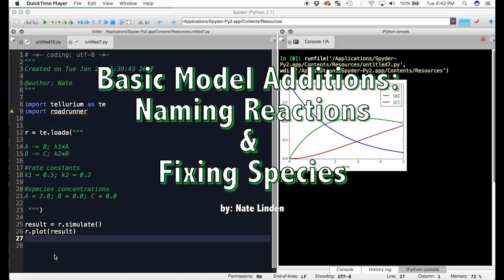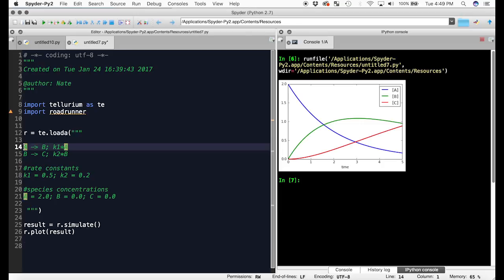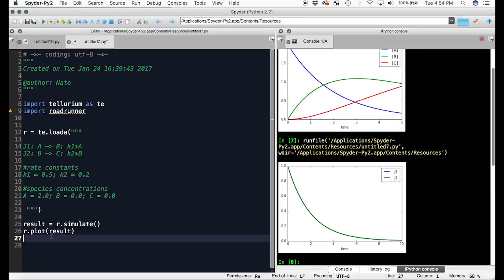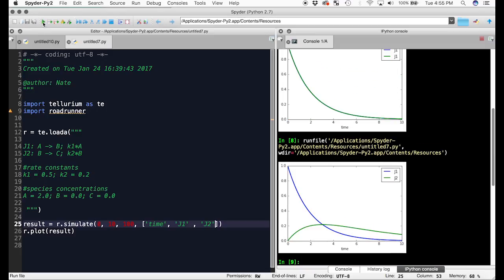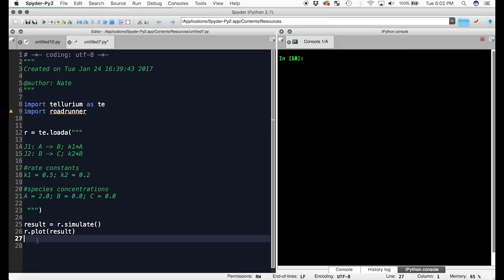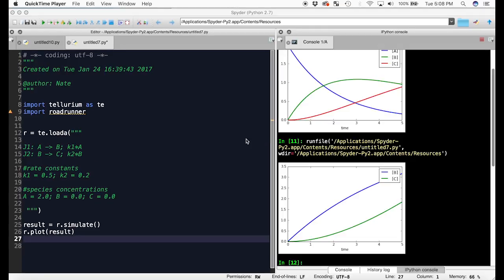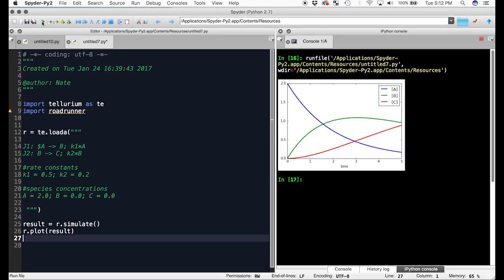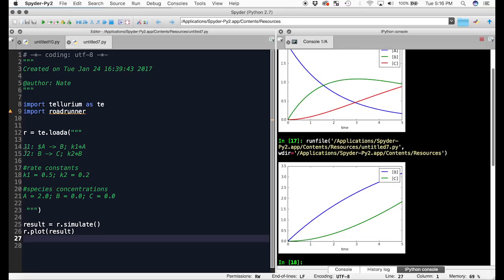Naming Reactions and Fixing Species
How to name reactions and fixes species using Tellurium